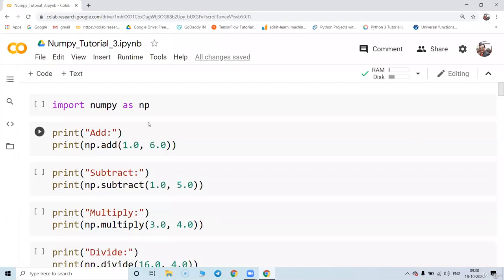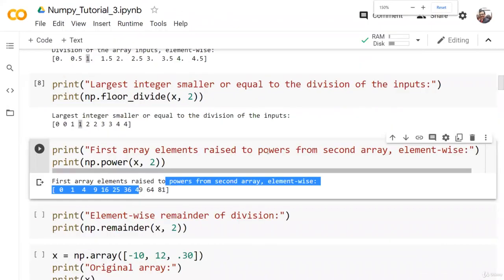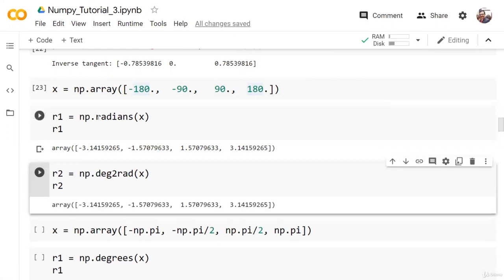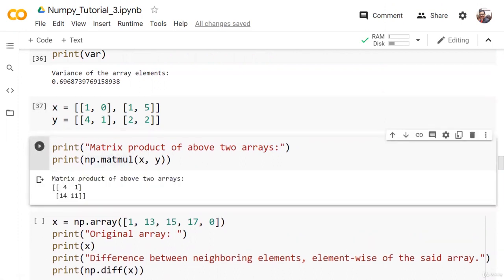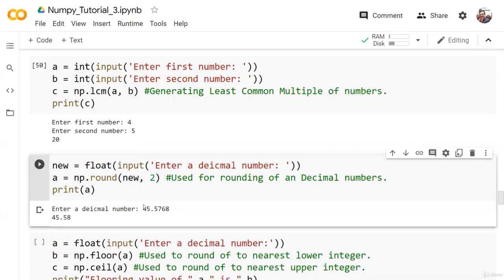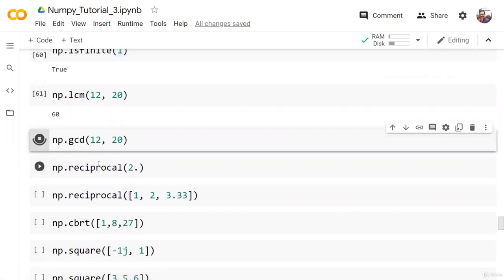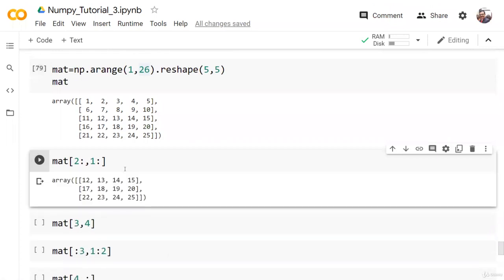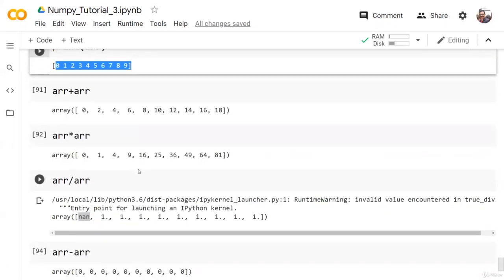41. Numpy Library Tutorial 3